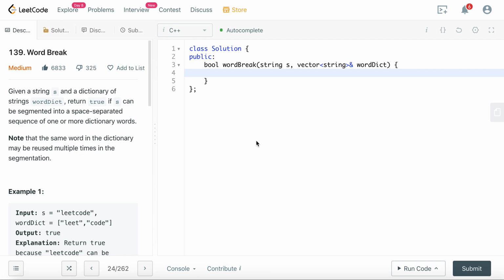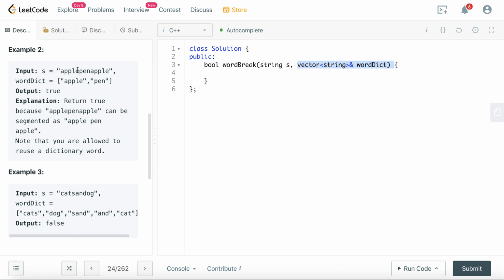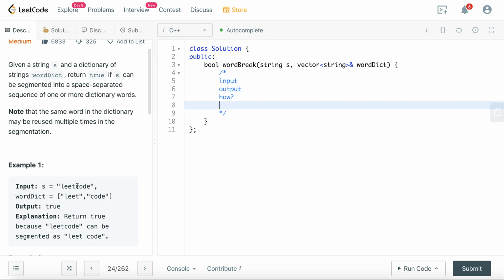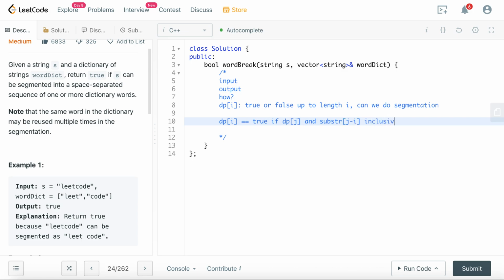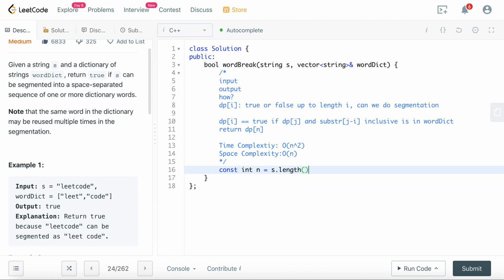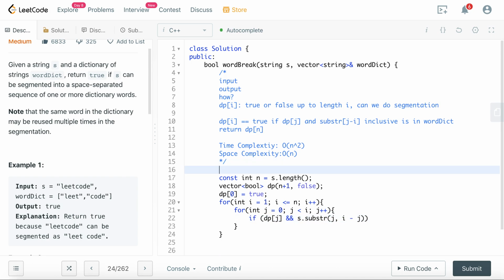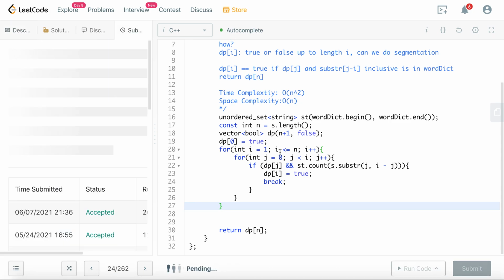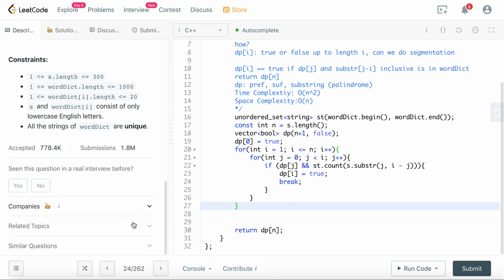Leetcode 139. Word Break | Logic Coding | Dynamic Programming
Another classical pre string DP problem.
1) initialization condition
2) transfer function and condition
3) return value